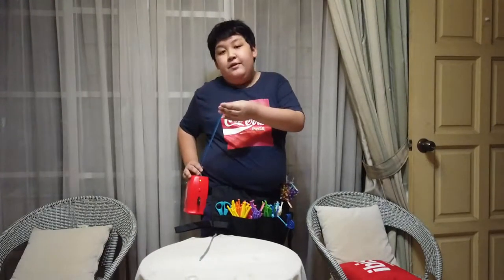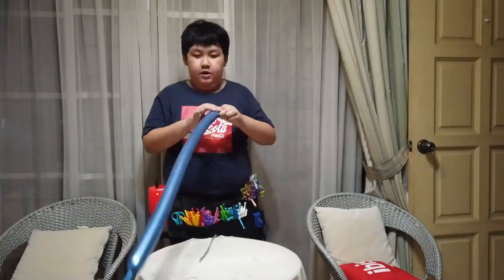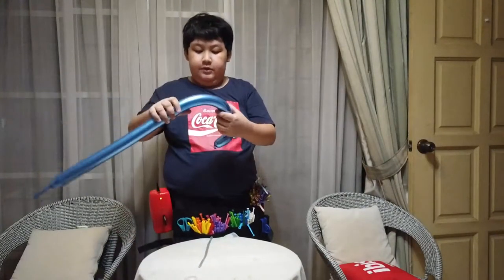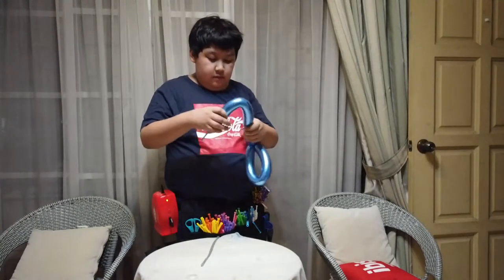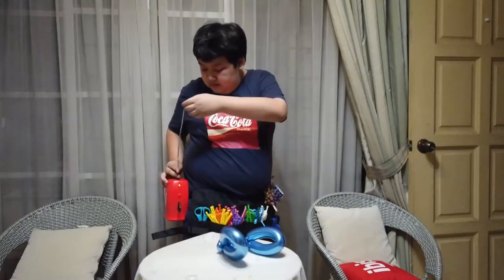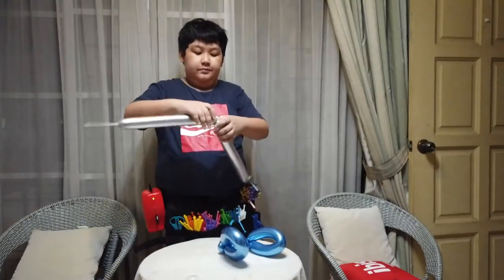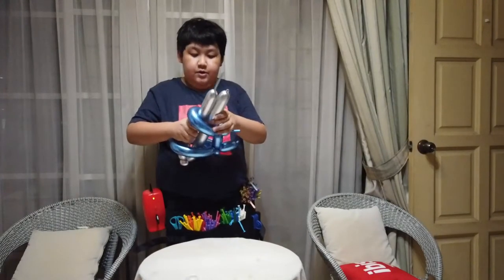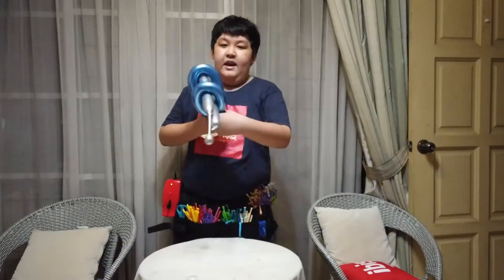Machine Gun Balloon tutorial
New logo update coming soon 🤞🥳